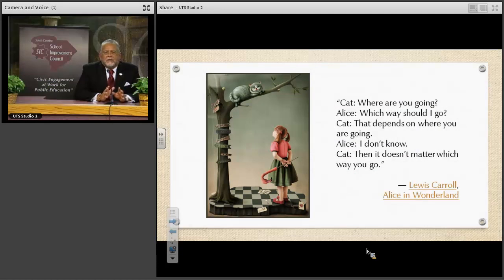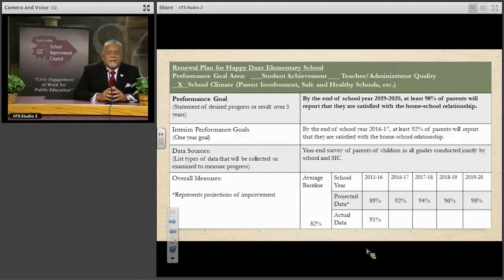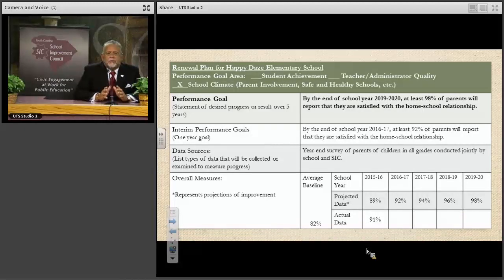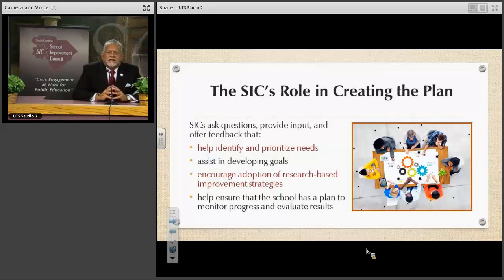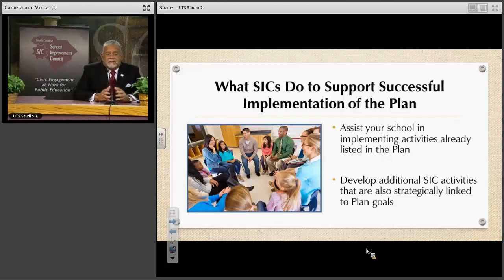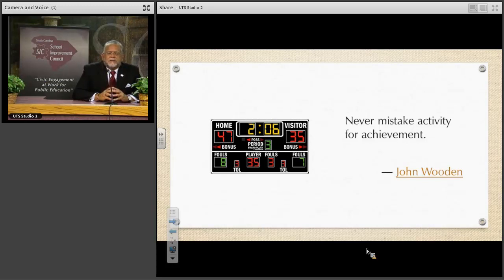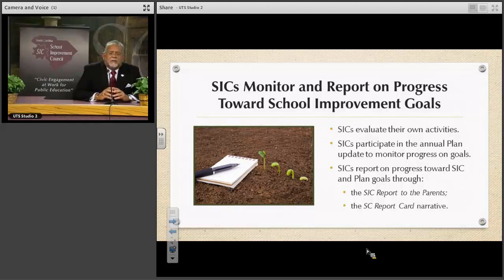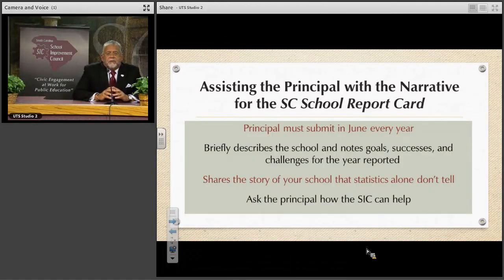Basic Local SIC Duties